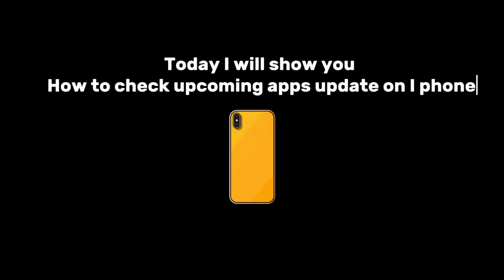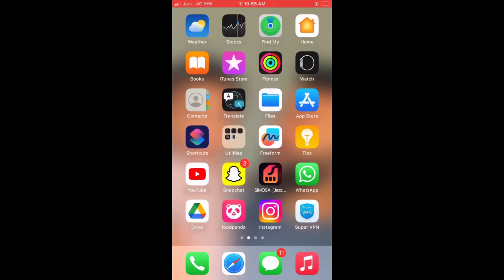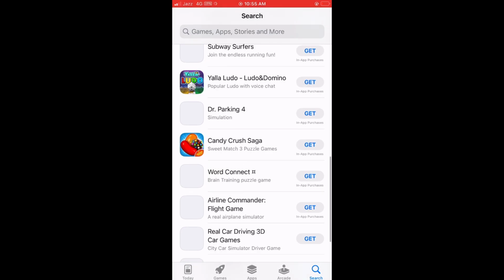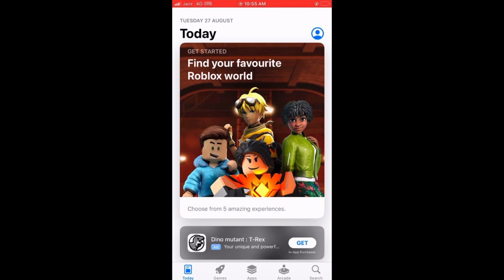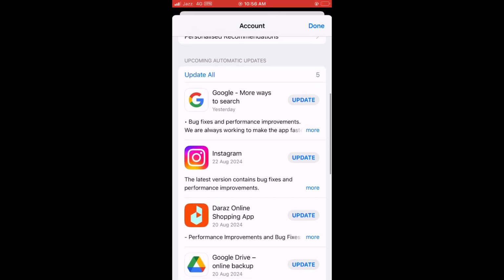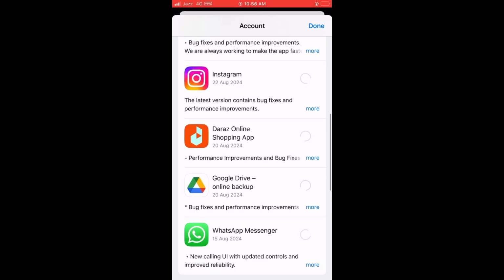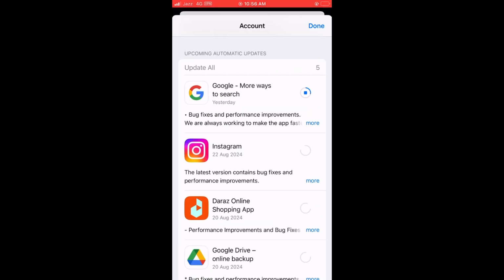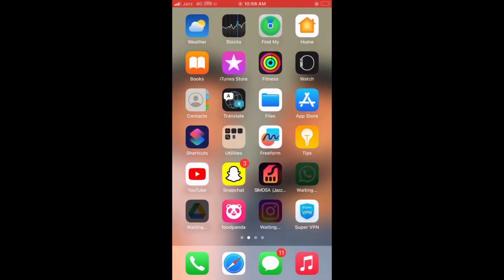How to check upcoming apps update on iphone (2024)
How to check upcoming apps update on iphone

In this video i´ll show you How to check upcoming apps update on iphone. The method is very simple and clearly described in the video. follow all the steps & check upcoming apps update on iphone